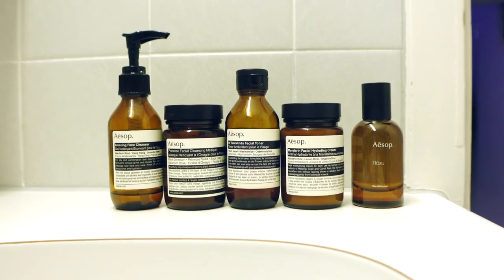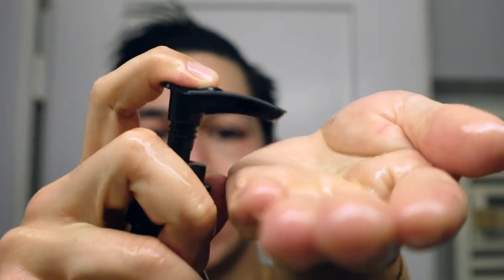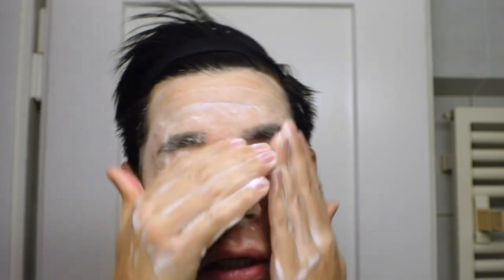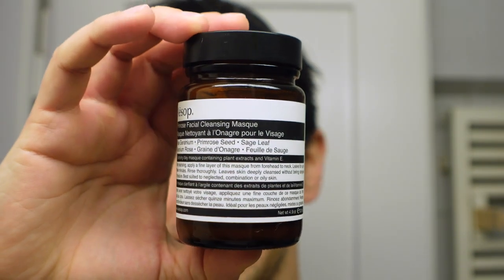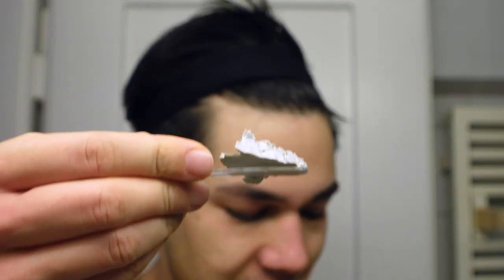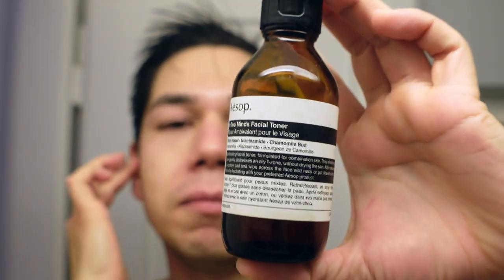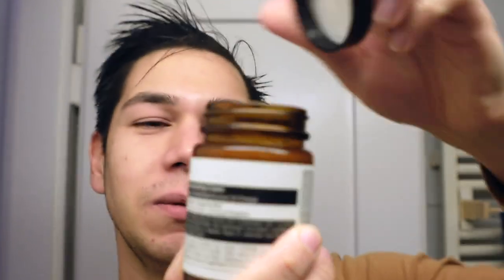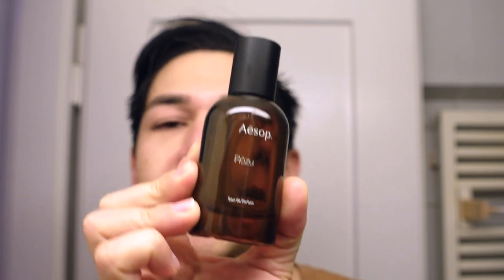Aesop | evening skincare routine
This is my evening skincare routine with Aesop.

- Amazing Face Cleanser
- Primrose Facial Hydrating Masque
- In Two Minds Facial Toner
- Mandarin Facial Hydrating Cream
- Rozu Eau De Parfum